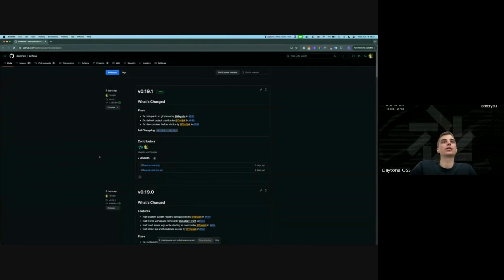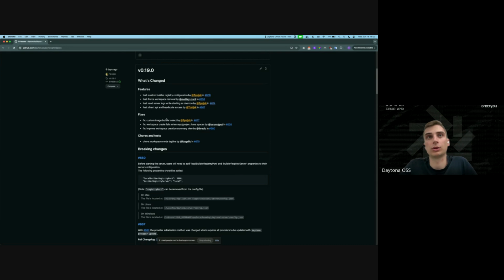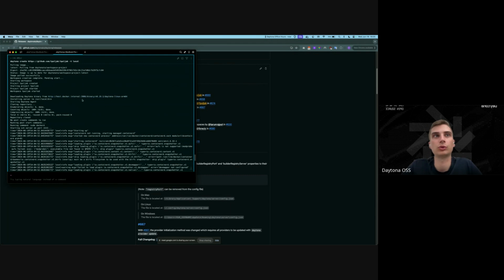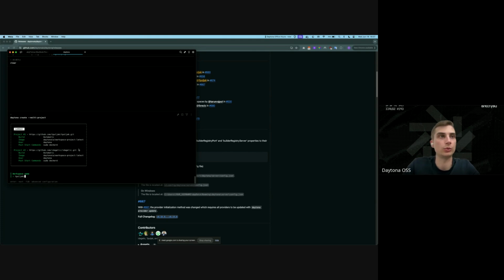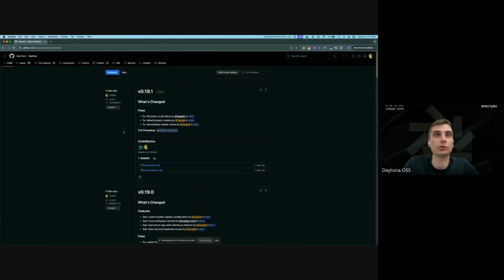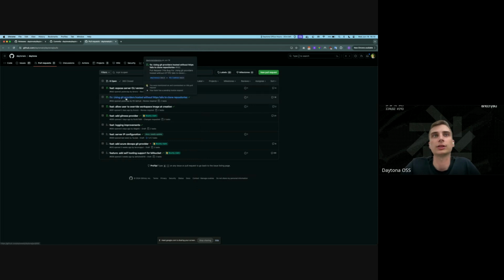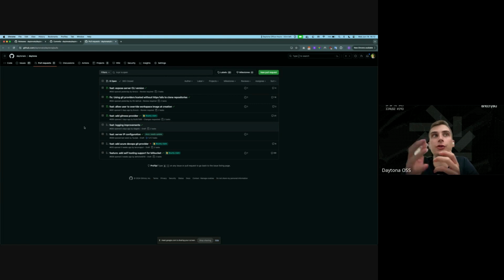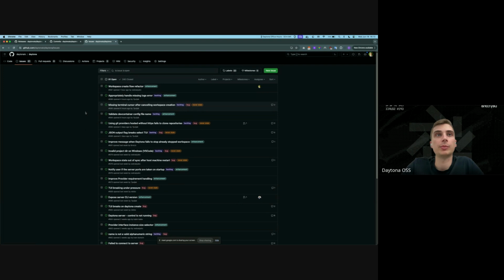Daytona Office Hours #2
Welcome back to Daytona Community Hours! 🎉

In this episode, we dive into:
- The latest updates in Daytona version 0.19.0.
- A special spotlight on contributions from our awesome community.
- Exciting features in development and what's coming in future releases.

Latest Release Overview:
- Custom builder registry configuration.
- Forced workspace removal feature.
- Viewing server logs in daemon mode.
- Enhanced local workspace performance with direct API access.
- Various bug fixes and improvements.

Detailed Feature Demonstrations:
- Direct API and headscale access improvements.
- Optimized local workspace creation.

Upcoming Developments:
- Gitnes provider support.
- New options for overriding workspace images.
- Version sync alerts between Daytona CLI and server.

Community Contributions & Shoutouts:
- Thanks to external contributors Edward Oyieko, Tarun Chauhan, and others.
- How you can get involved and make an impact.